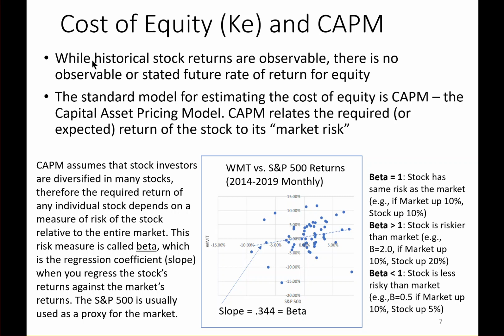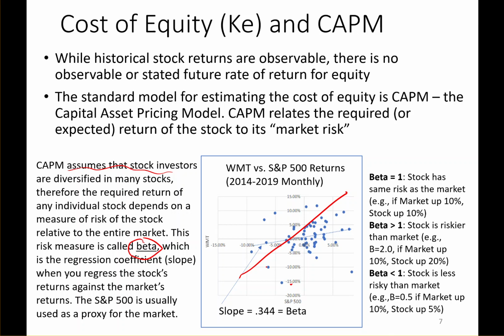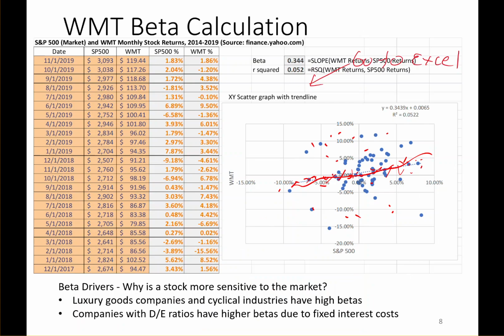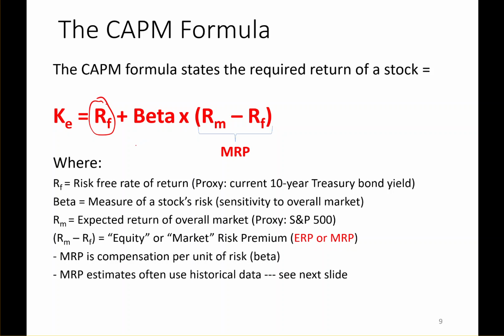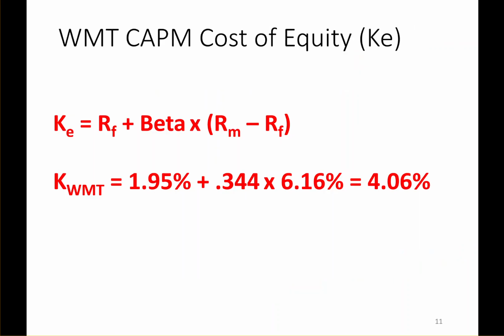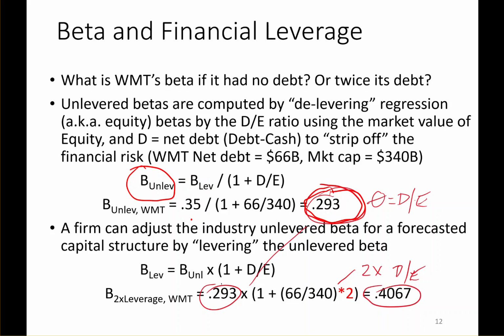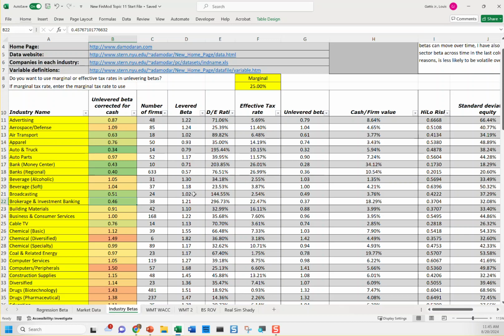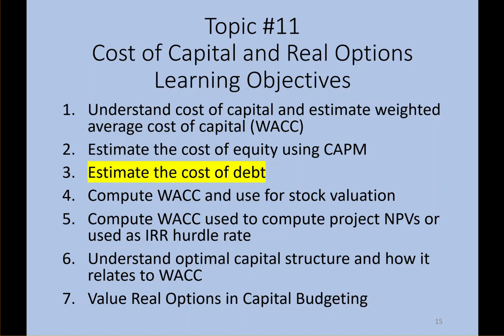New FinMod Video Topic 11 2 Calculating CAPM Cost of Equity for Walmart